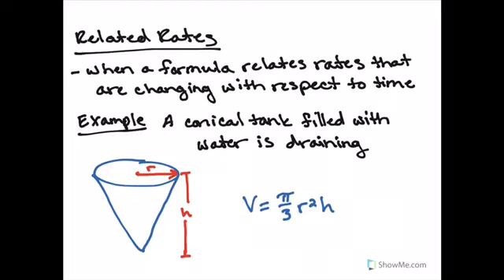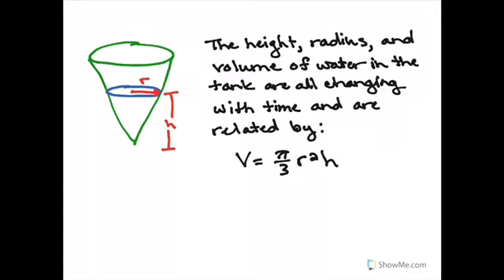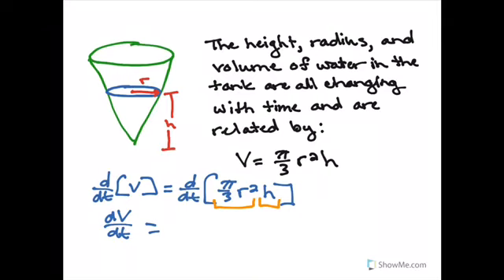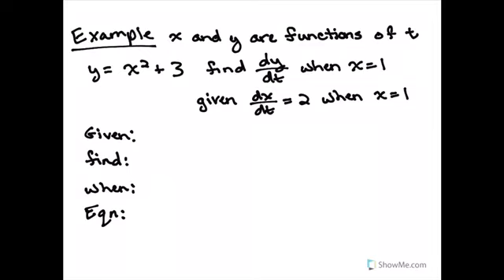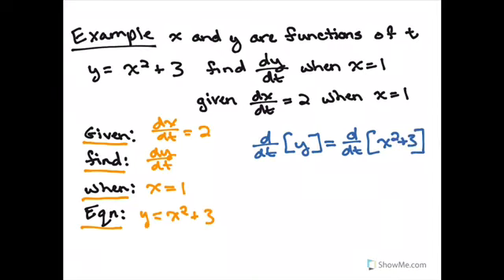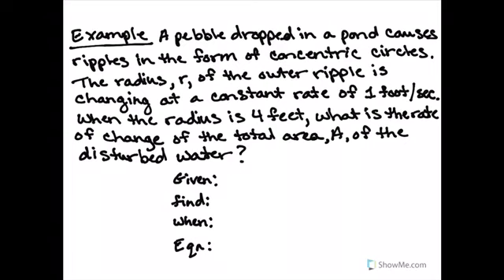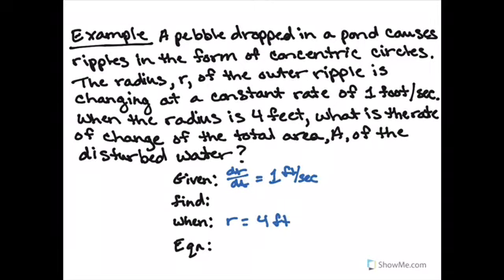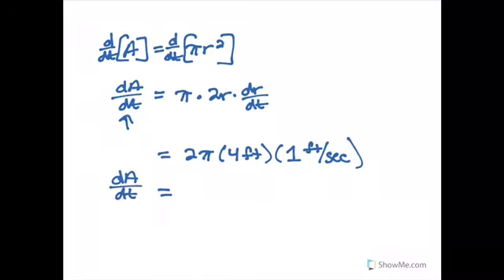Related Rates video 1